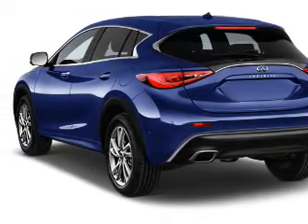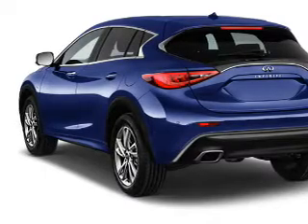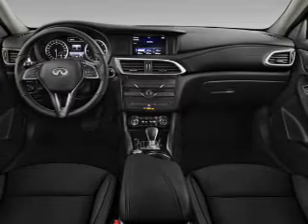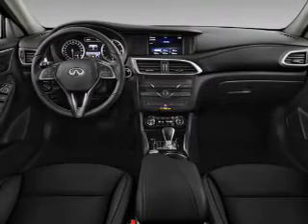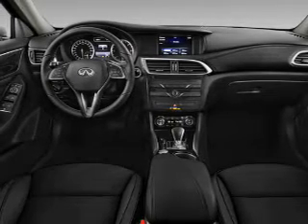2017 Infiniti QX30 C3298 - West Long Branch NJ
Year: 2017
Make: Infiniti
Model: QX30
Trim: G
Engine: 2.0 liter 4 Cylindercylinder FWD
Transmission: Not Specified
Color:
Mileage: 0
Address:
VIN:SJKCH5CP5HA014457